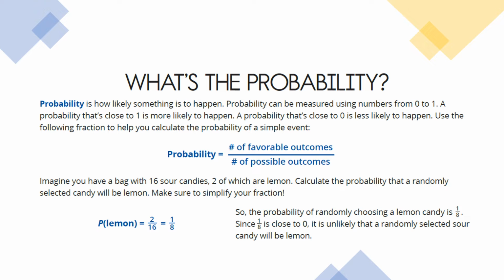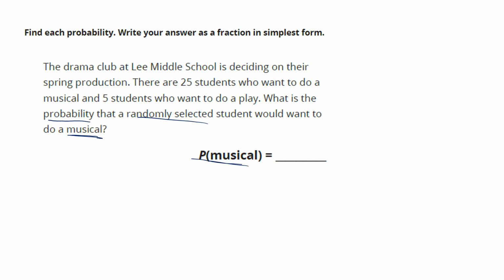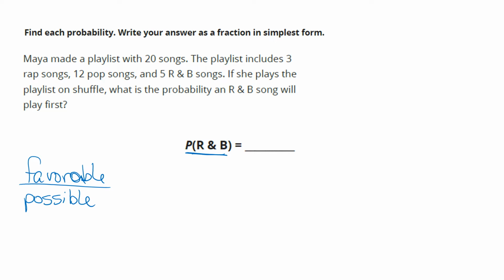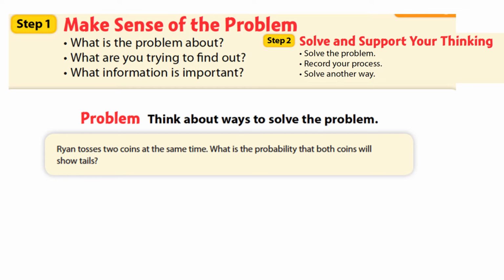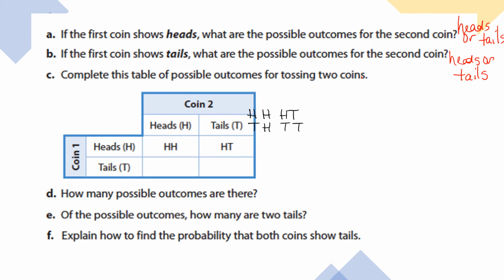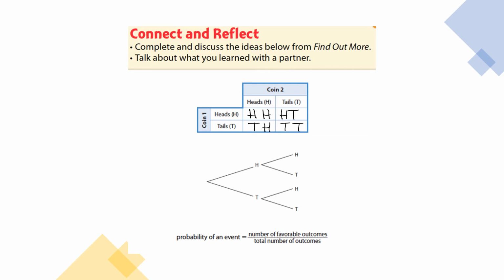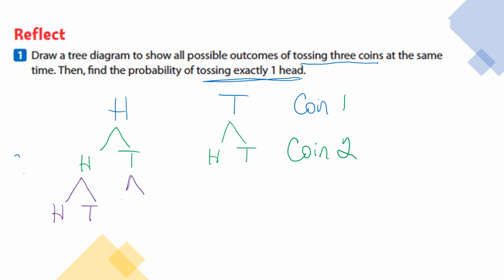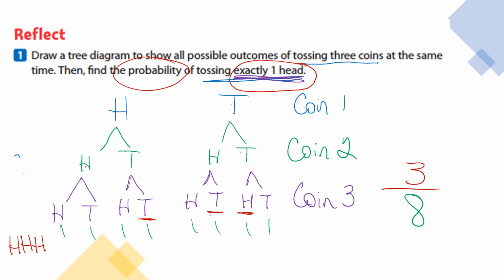Introduction to Probability